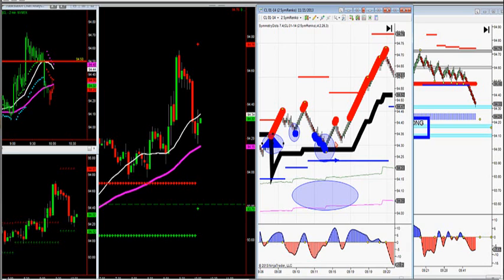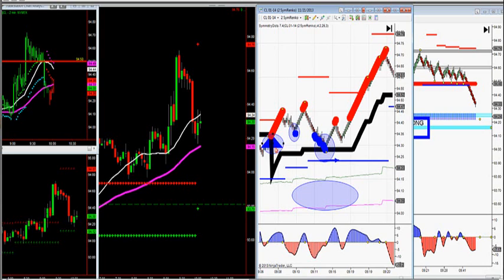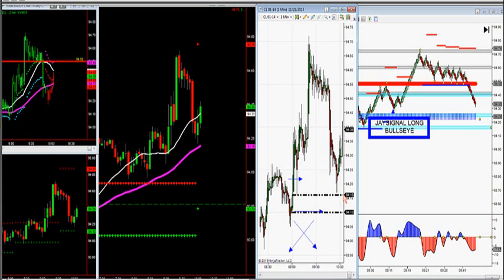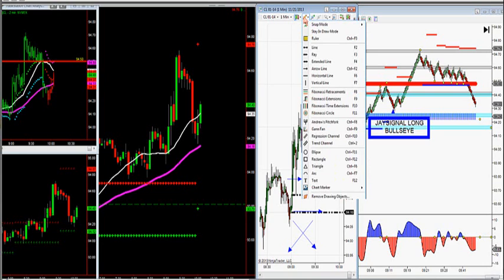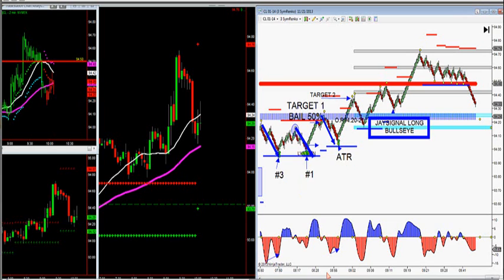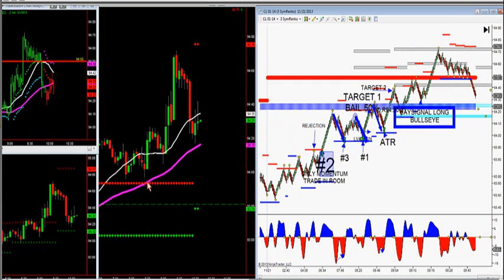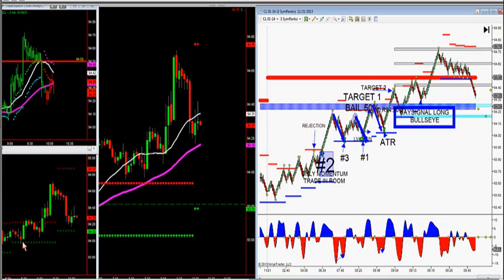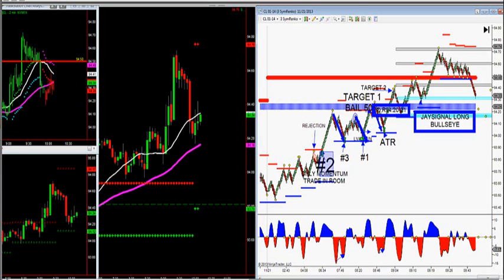Jay Wireman - Explosive Day Trading Setups